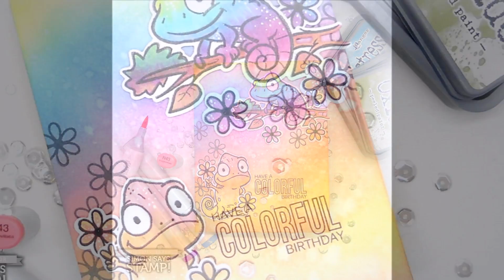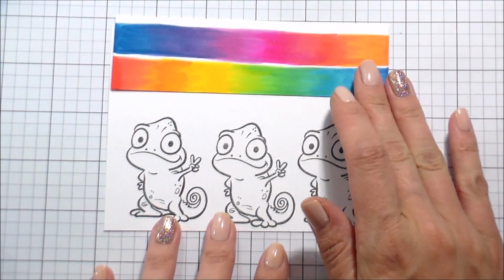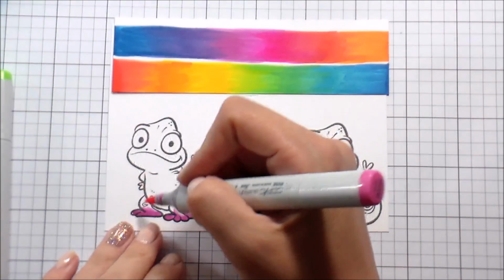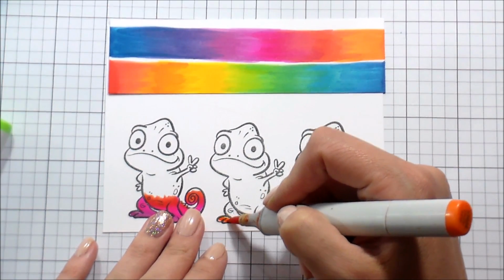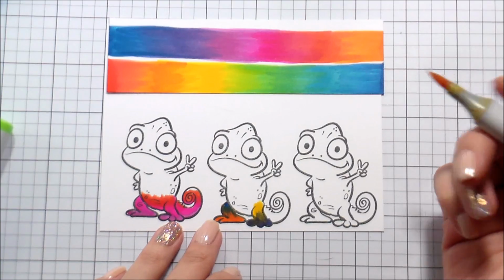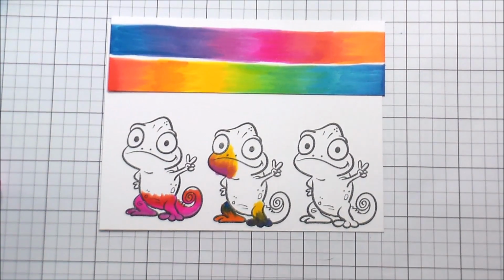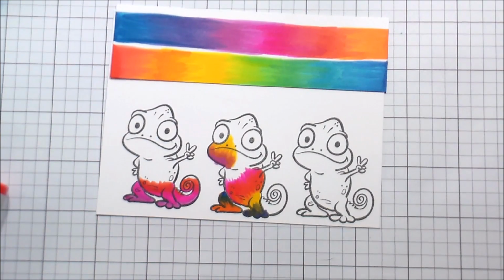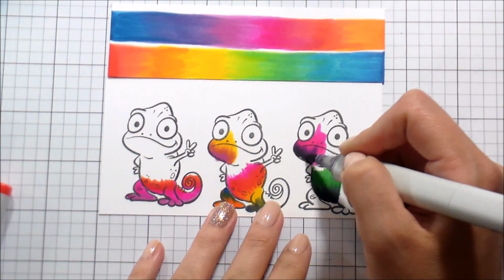Card Making and Paper Crafting How To: Blending Copic Marker Families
Welcome to the eighth edition of our monthly series with Kelly Latevola called "What Would Kelly Make". You're on the Technique Video. To watch the Full Card video click this

• RESERVE Tim Holtz Distress OXIDE INK PAD SET OF 12 Ranger RANGER97  ——
• Copic Sketch Marker Y23 YELLOWISH BEIGE Light Pastel Subtle Peach Cream  ——
• Sakura 6 WHITE Gelly Roll Classic Medium Point Pens Set 57488  ——
• Neenah Classic Crest 80 LB REAM Smooth Solar White Paper Pack 250 Sheets  ——
• Neenah Classic Crest 80 LB SMOOTH SOLAR WHITE Paper Pack 40 Sheets NH80LB40  ——
• Ranger MINI ROUND FOAM REFILLS for Mini Round Ink Blending Tools IBT40972  ——
• Simon Says Stamp LARGE GRID PAPER Pack Pad SGRID1 The Color of Fun  ——